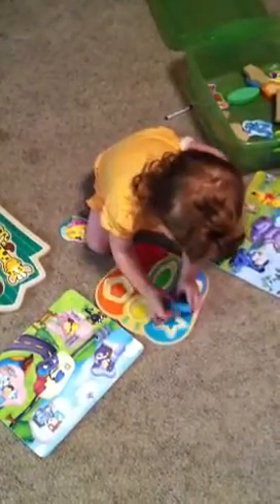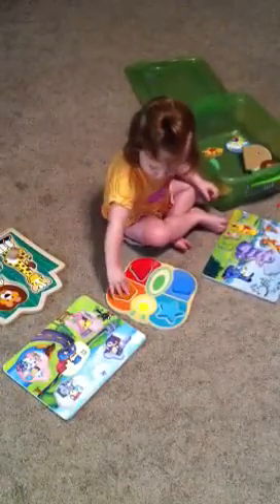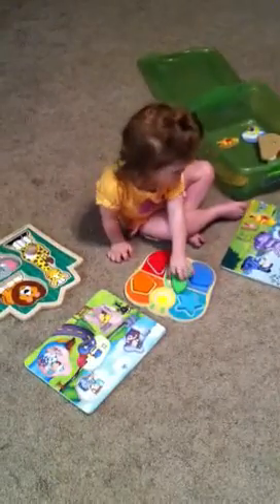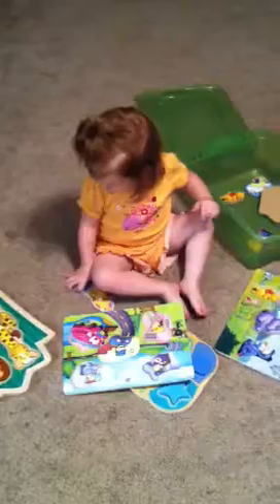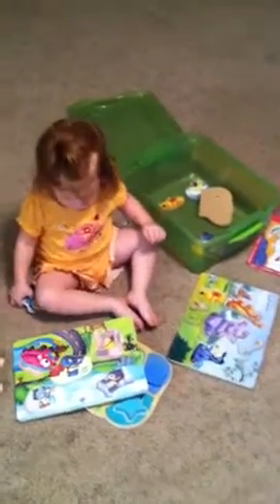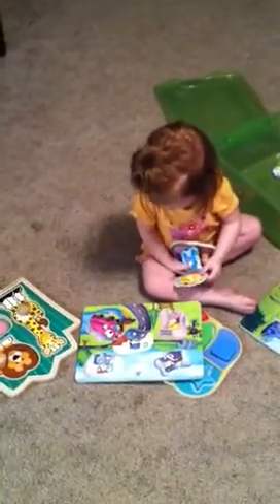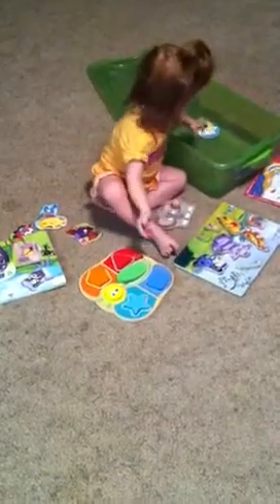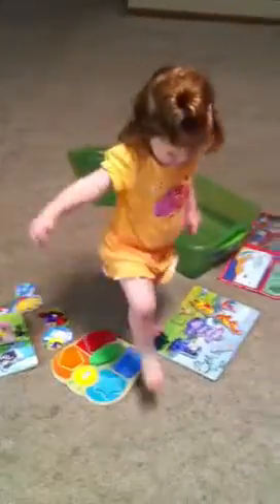Ella putting puzzles together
Ella at 23 months doing her puzzles